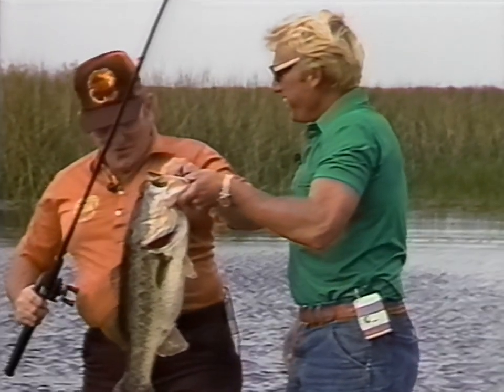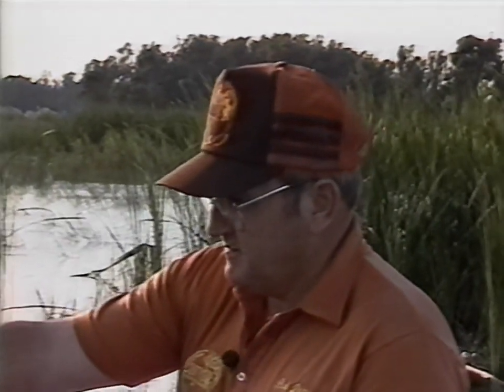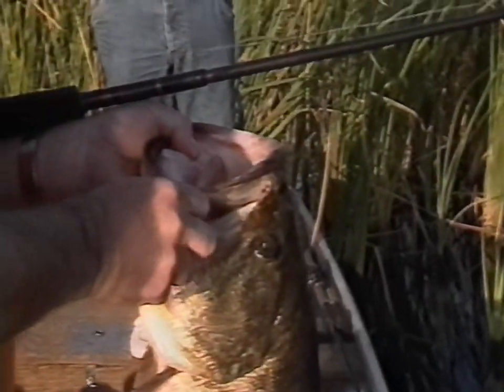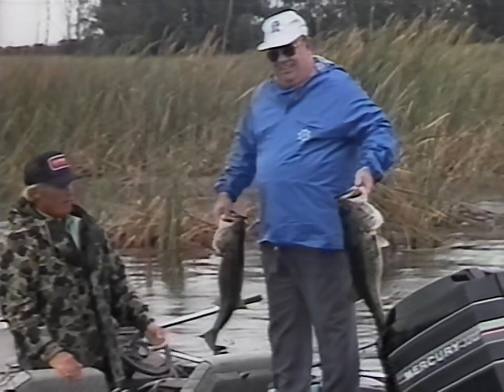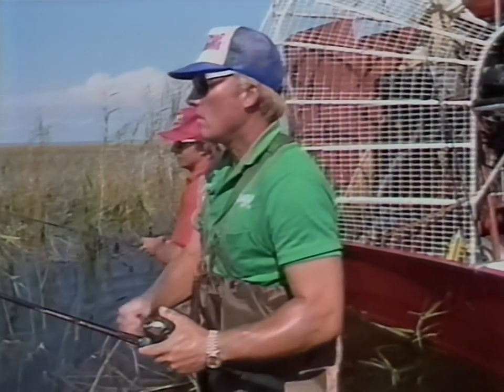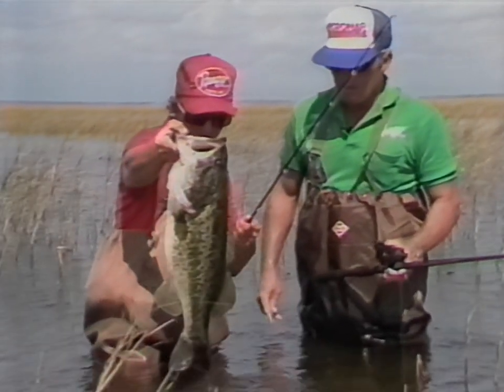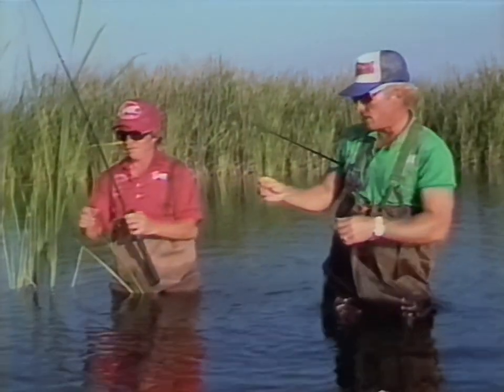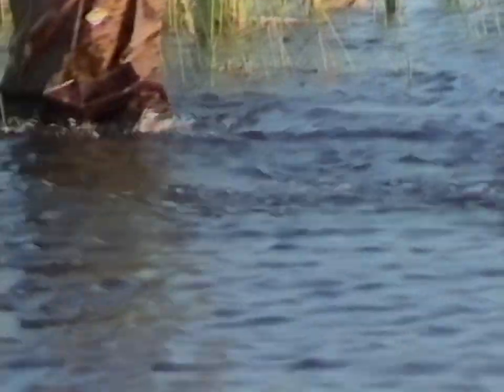Roland Martin - Fishing For Florida Bass (1986)